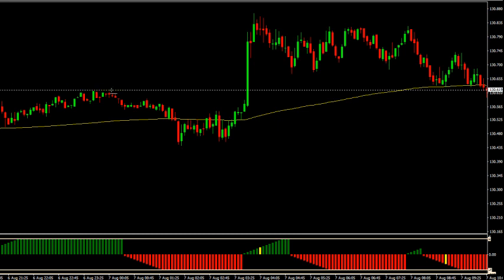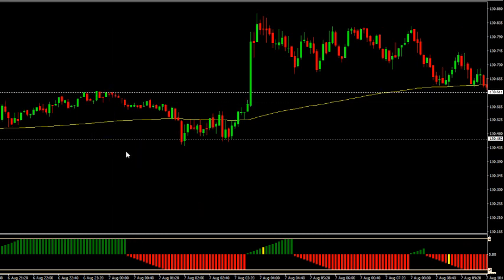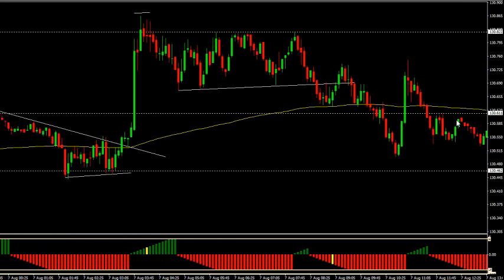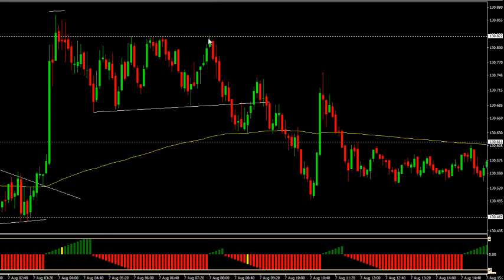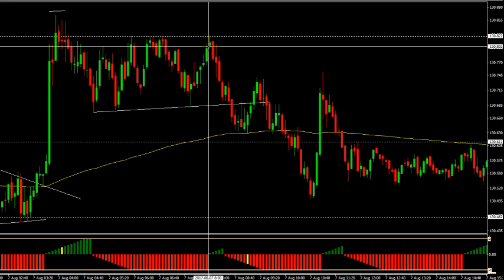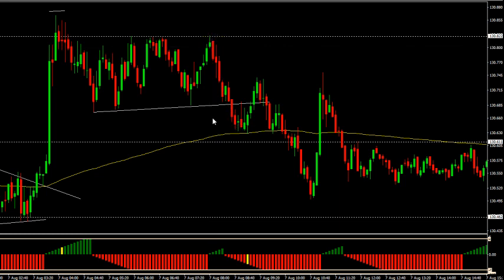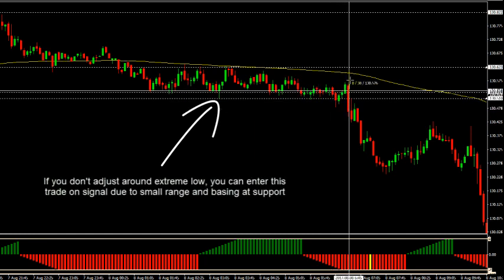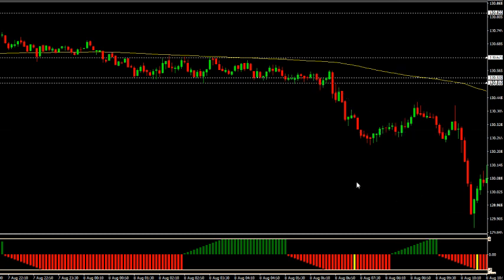STOP TRADING BLINDLY - INFINITY SCALPER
Trading Infinity Scalper or any trading system blindly is a recipe for disaster.  You still can't forget basic technical analysis skills.

Infinity Scalper will give you entries and exits but it is your job to determine, according to your trading plan, which ones you will take.

Stop being a trading victim and blaming the trading system like Infinity Scalper.  If you think any trading system is plug and play, you deserve to lose.